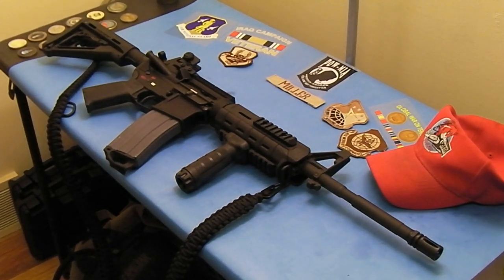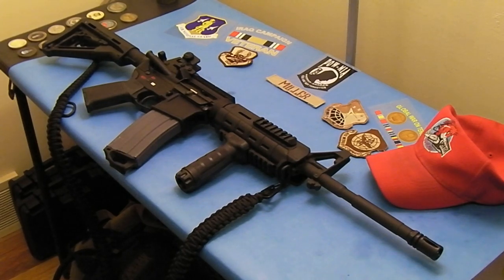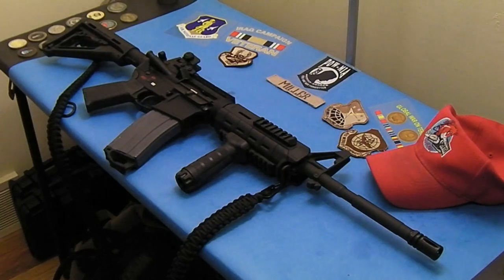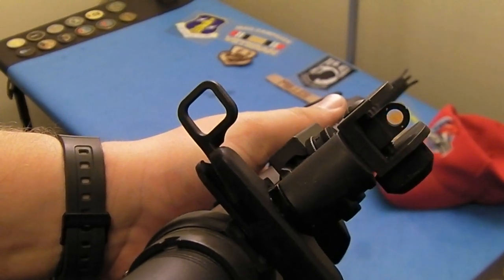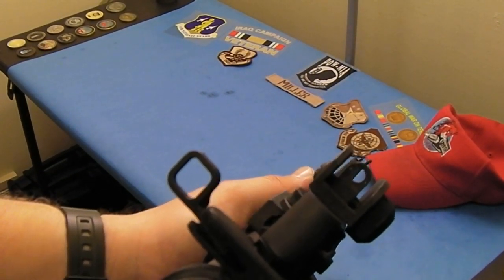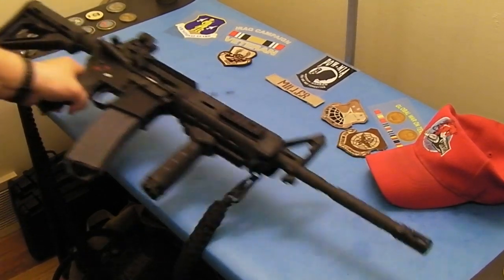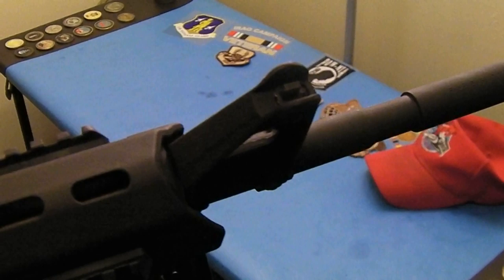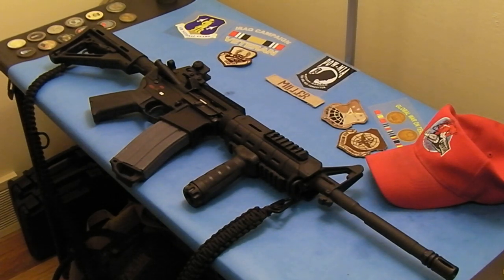Trijicon AR-15 Night Sights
Product Number: CP25Y

M16/AR15, Grn Frt &Yellow Rear Set